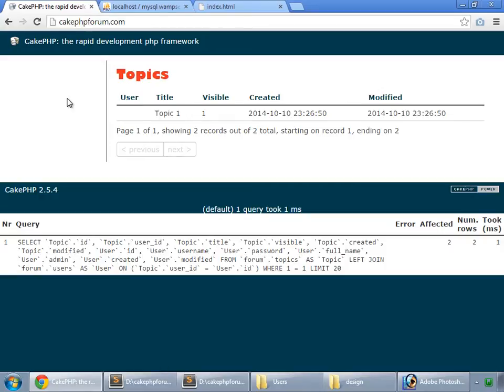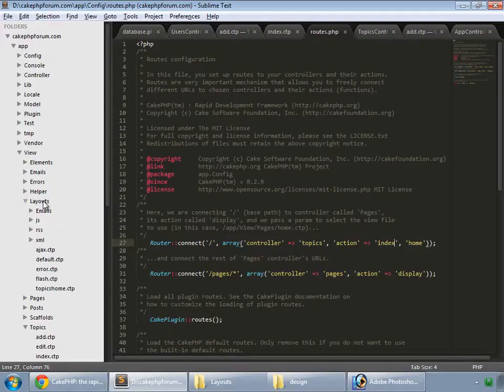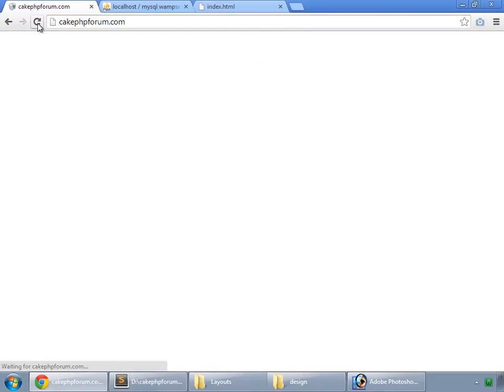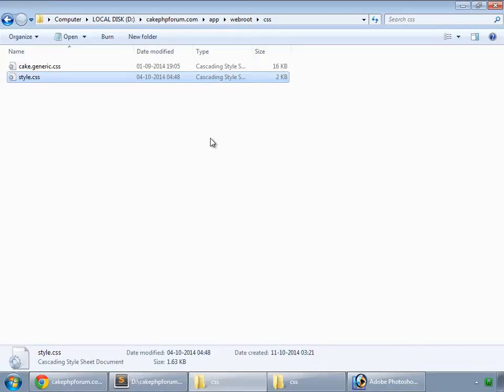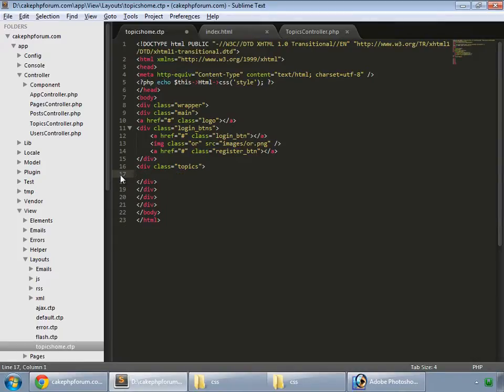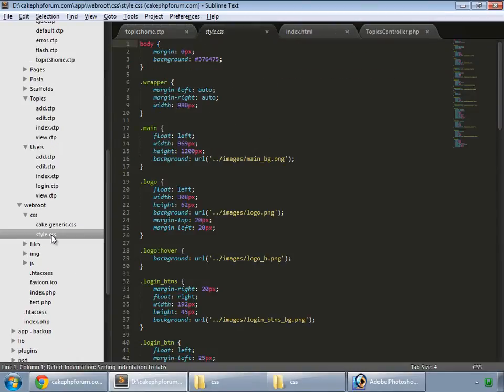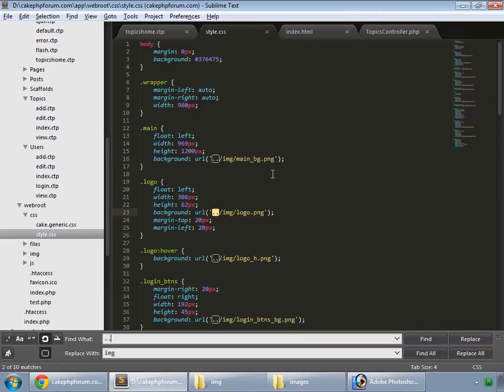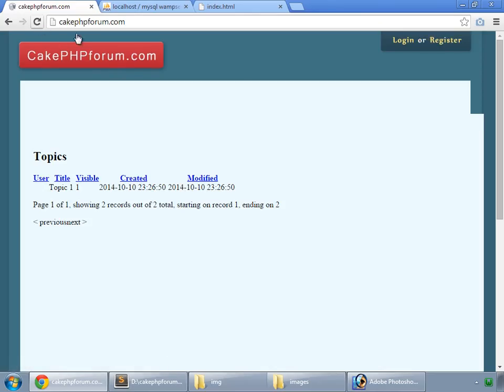CakePHP Theming - Theme Integration 05 - Integrating Theme in our CakePHP Project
Time now to integrate our design into the CakePHP blog application.